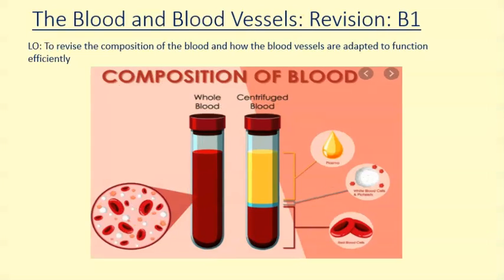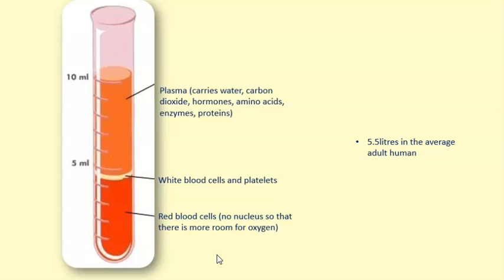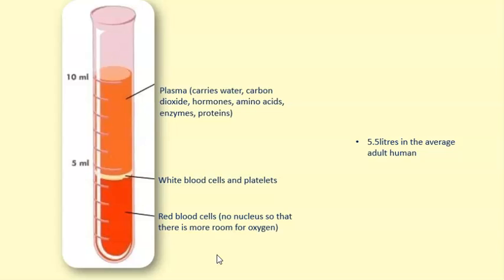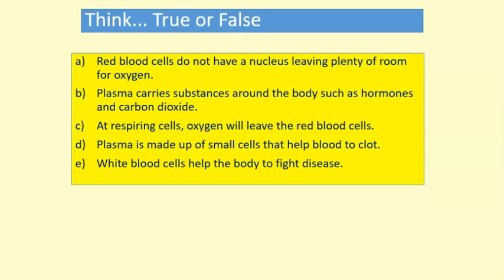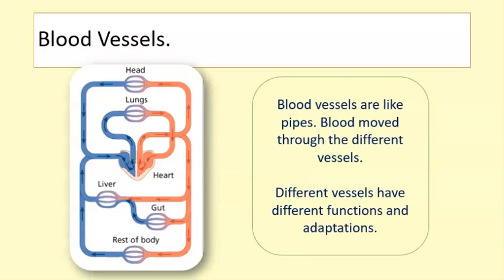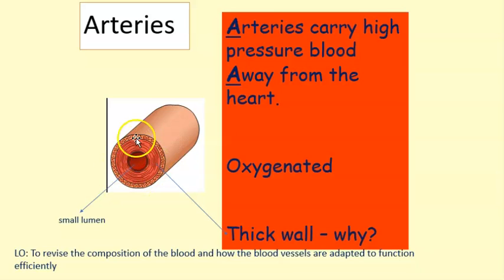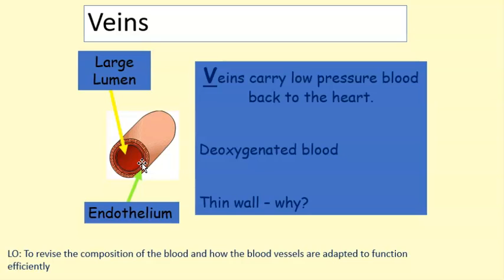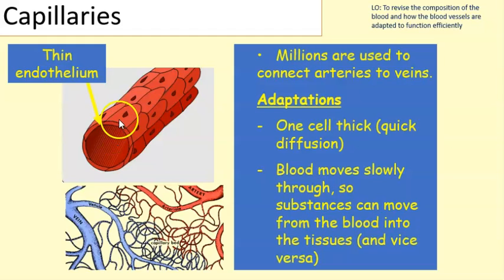Blood and Blood Vessels